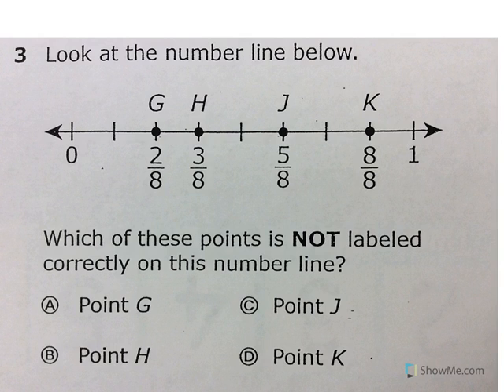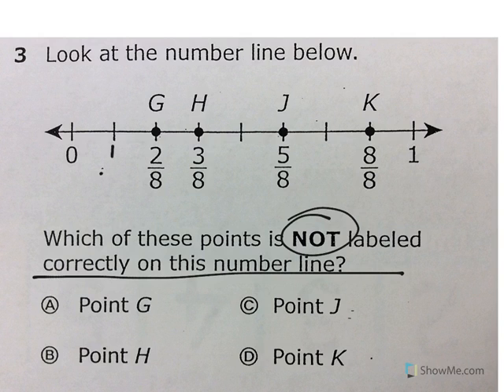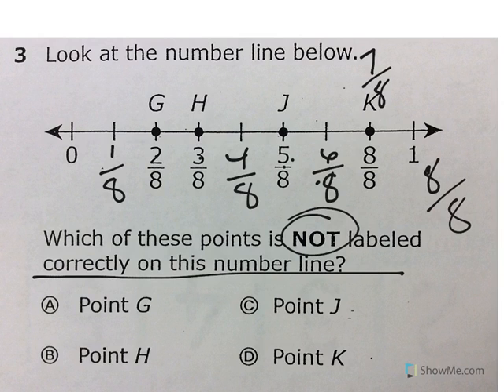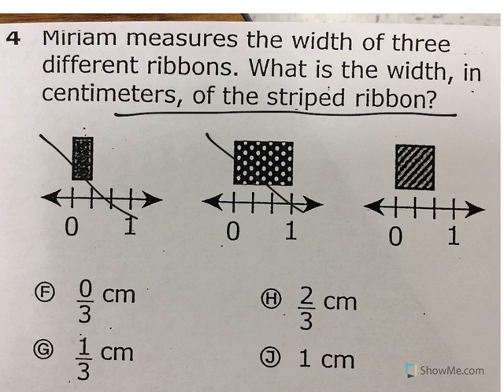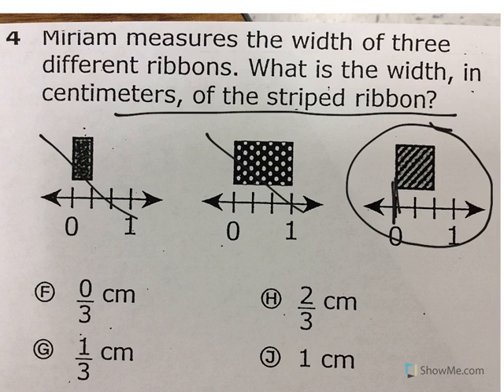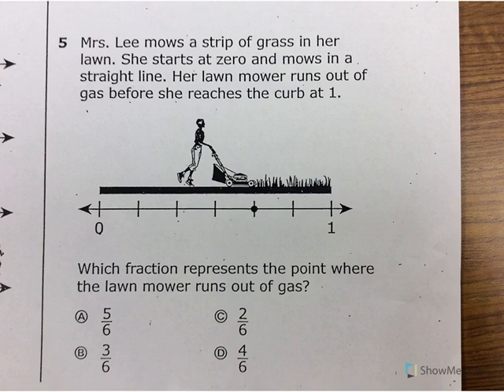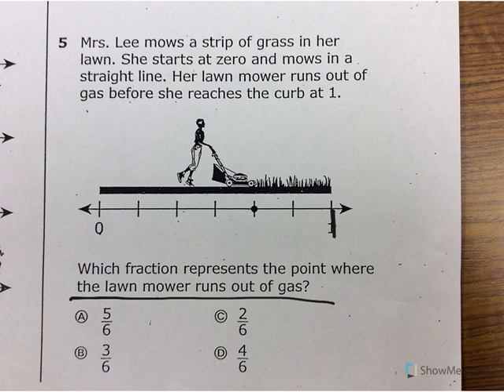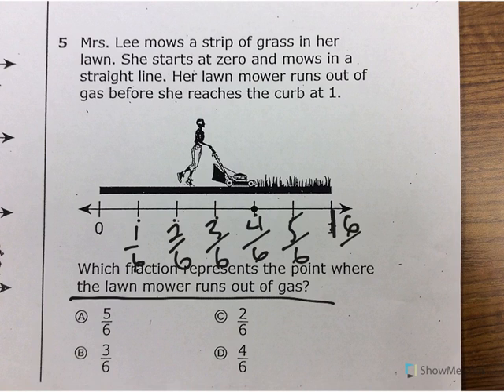TEKS 3.3B Represent Fractions on a Number Lines